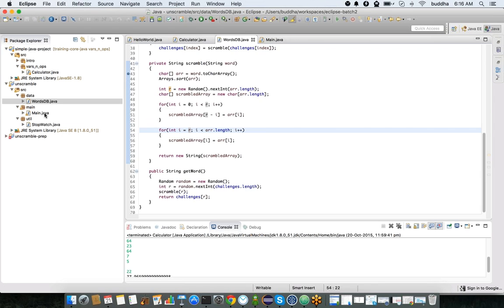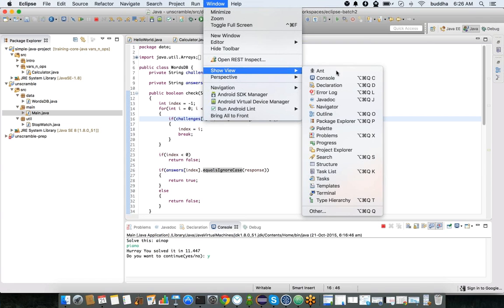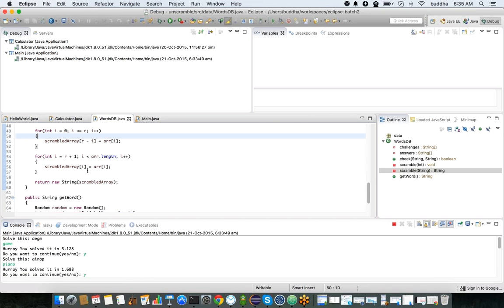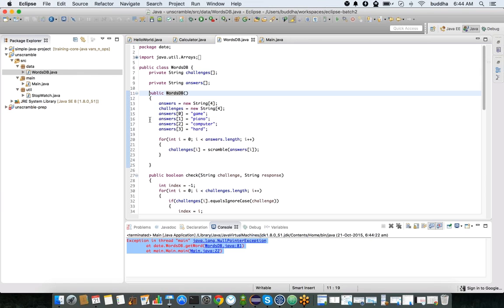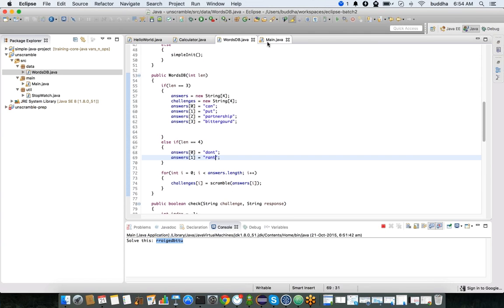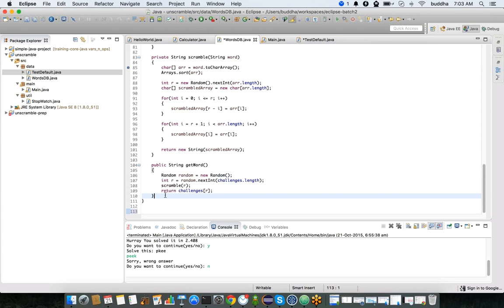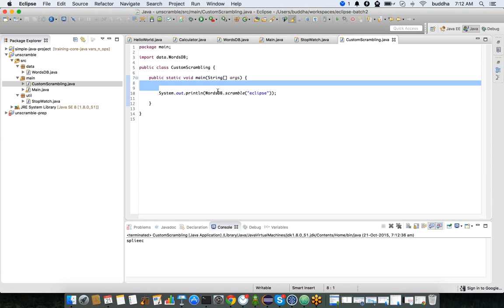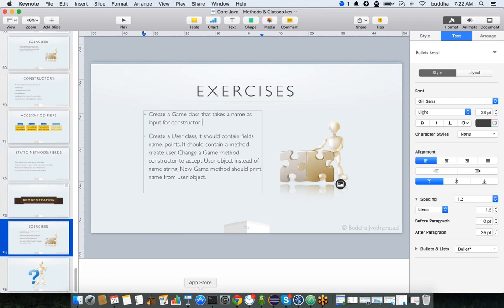Java Training - Day 8 - Debugging, Constructors, & Access Modifiers